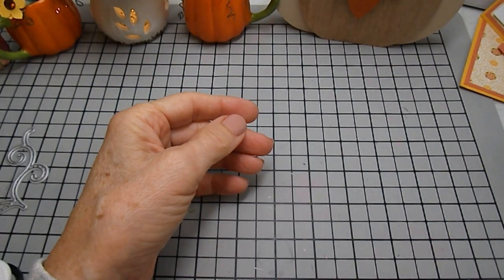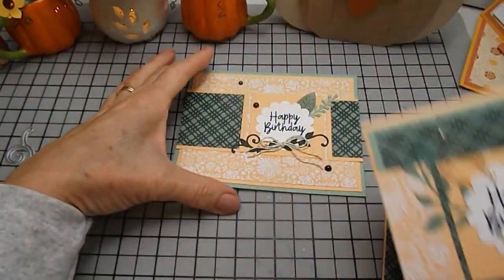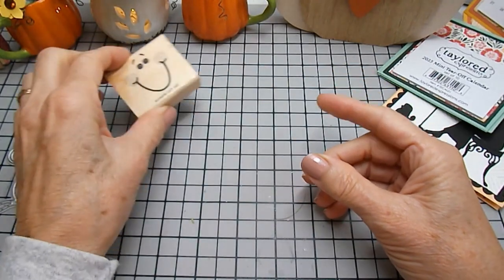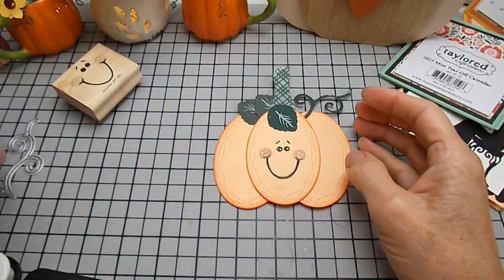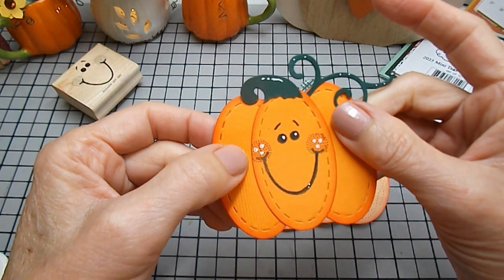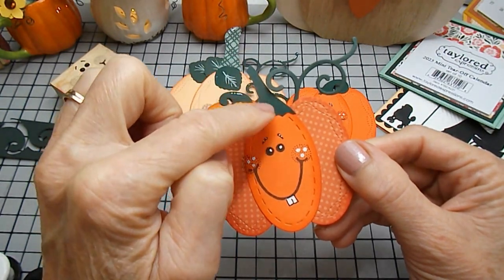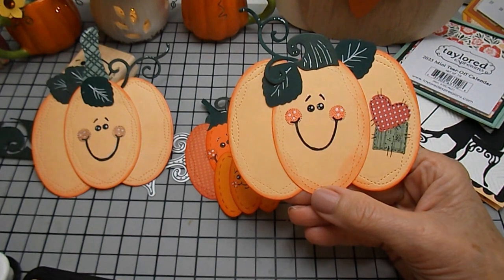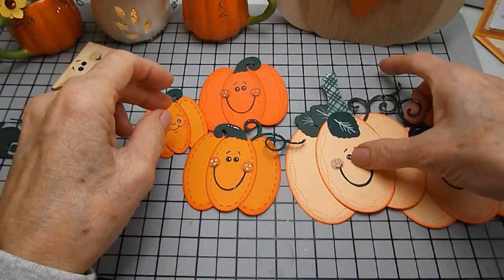PUMPKINS!, Cards & More!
I share how easy it is to make pumpkins with oval dies.
 I share a "rewind" of  the October 2023 Sheetload of cards by @CallMeCraftyAl